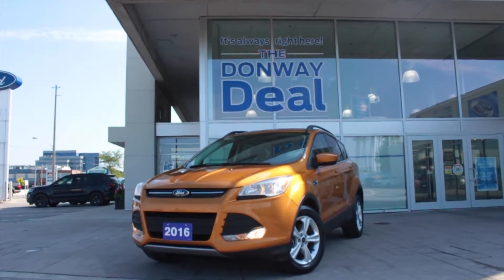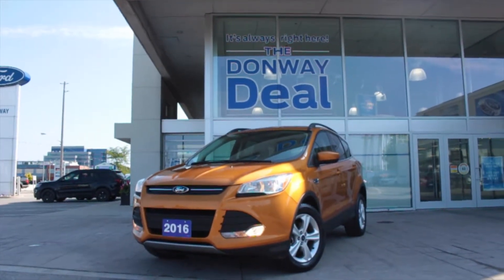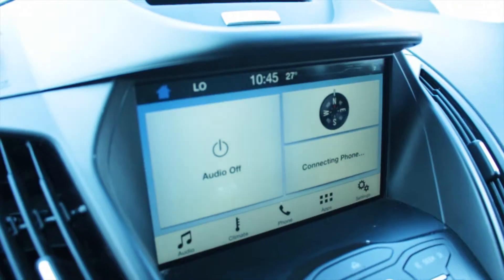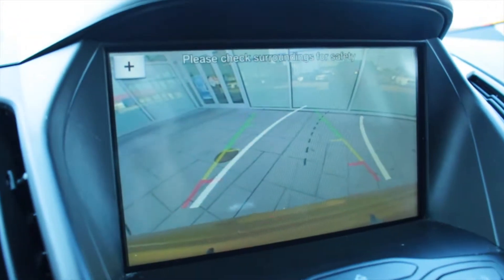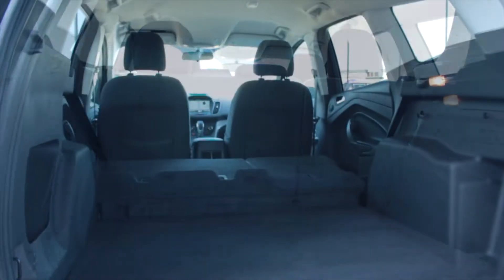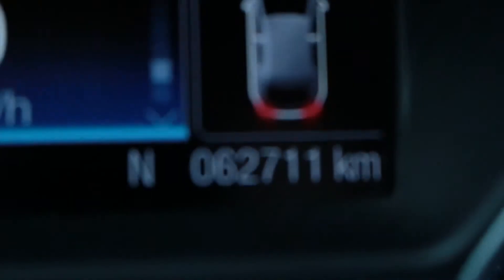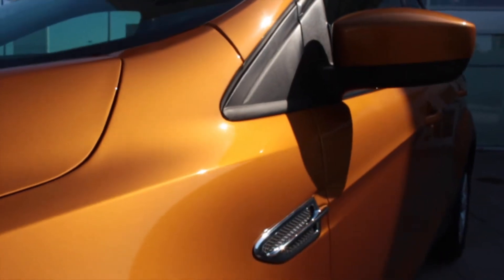Pre-Owned 2016 Ford Escape For Sale - Donway Ford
This 2016 Ford Escape SE 4WD is for sale.

Donway Ford - Home of the Donway Deal!

1975 Eglinton Ave E
Scarborough, ON
M1L 2N1